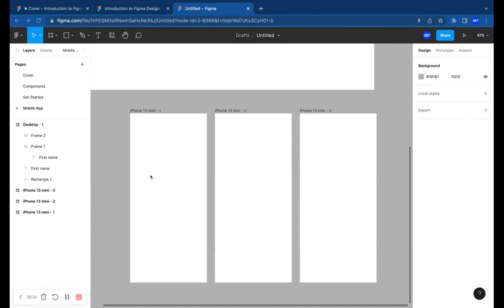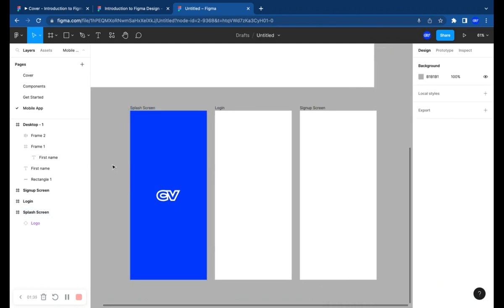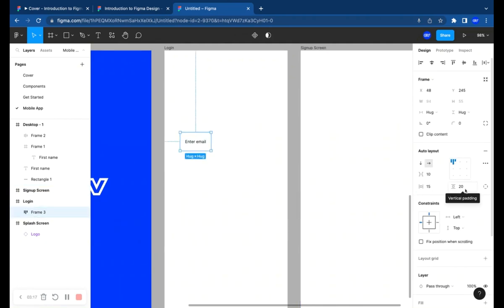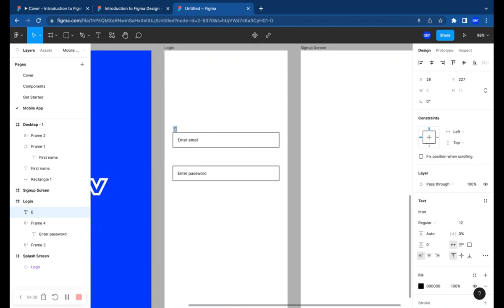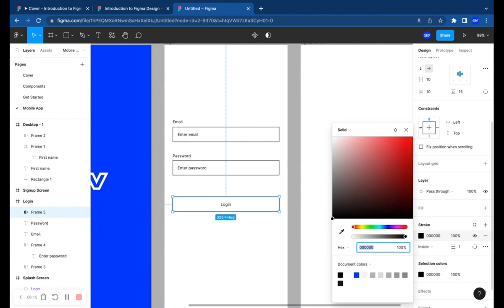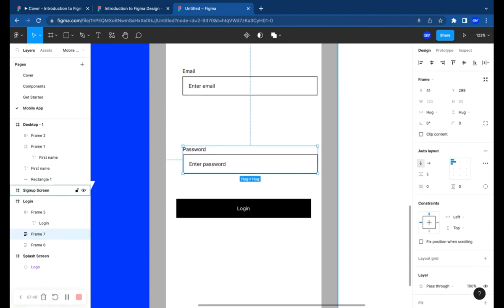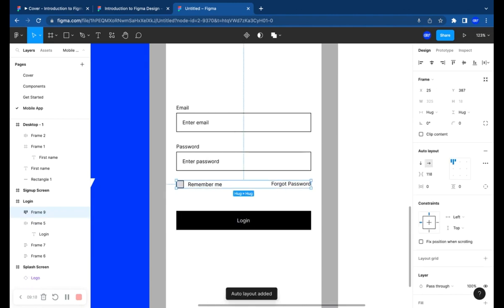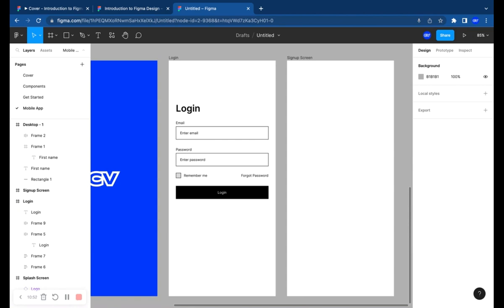Creating Simple Login Screen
Here's how to create a simple Login screen on Figma to get started with your mobile app projects